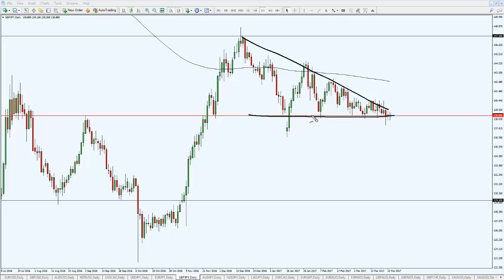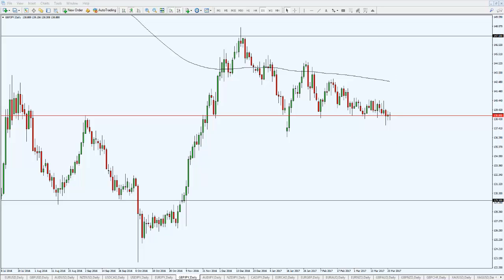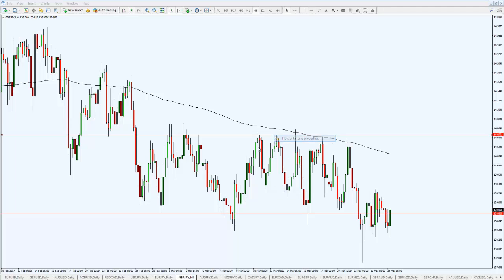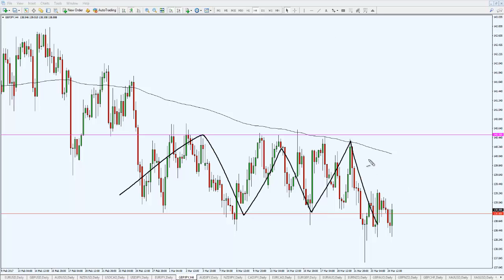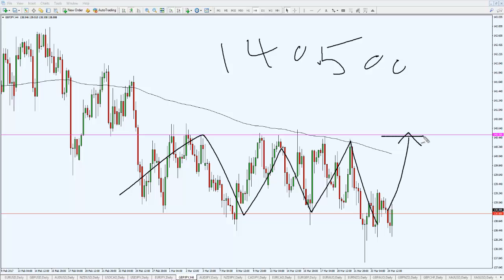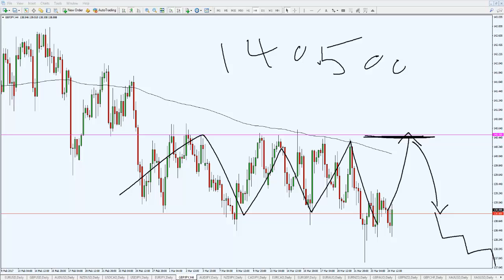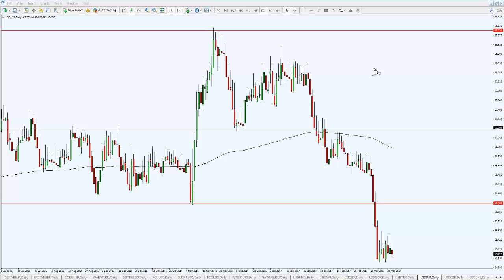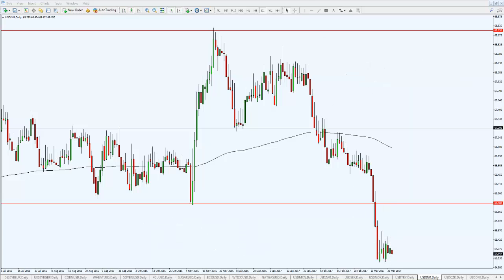How to enter a breakout trade BEFORE the breakout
I believe you’ll find this video insightful.

Because I’m about to share with you something that I’ve never seen anyone talks about.

So here’s the deal:

Often when you hear traders talk about breakouts, it usually boils down to two things…

1. You enter when the price breaks above the highs
2. You wait for a re-test after the price breaks out

But…

Have you ever heard someone telling you how to position yourself before the breakout?

Well, that’s what I’m going to share with you today…

PLUS…

There are two currency pairs looking ripe to COLLAPSE lower, and I’ll walk you through step-by-step on how to take advantage of these opportunities.

So…

Go watch today’s video below and let me know what you think.